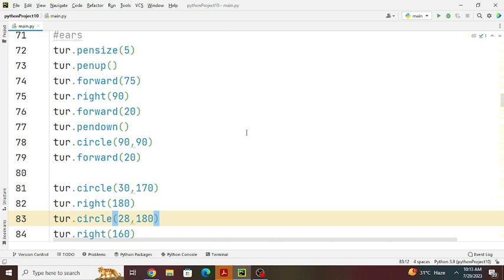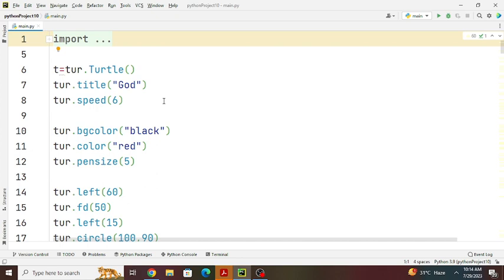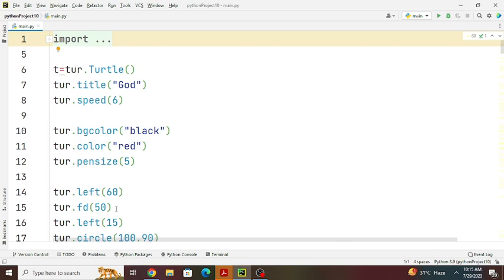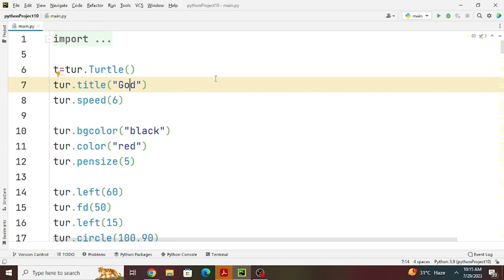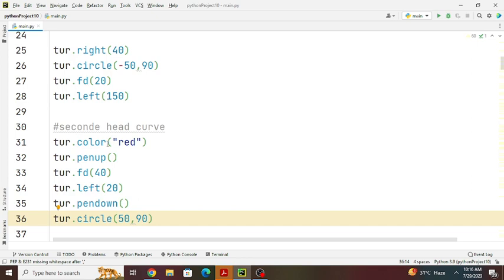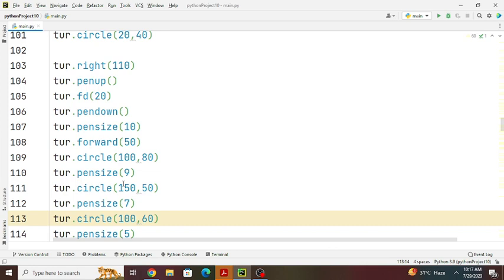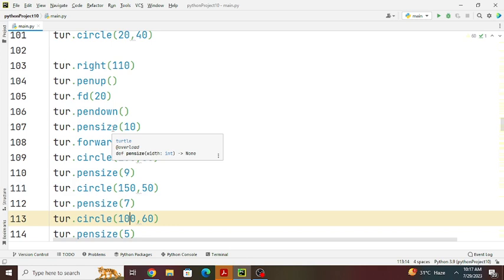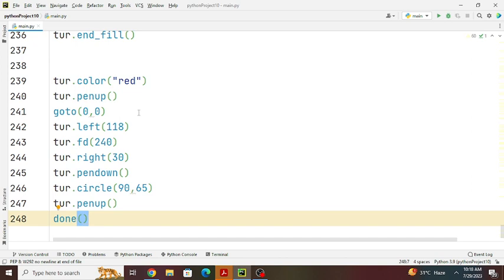Create god ganesh image &genetate Happy ganeshchathurthi wishes using Python turtle|Hostboxcse